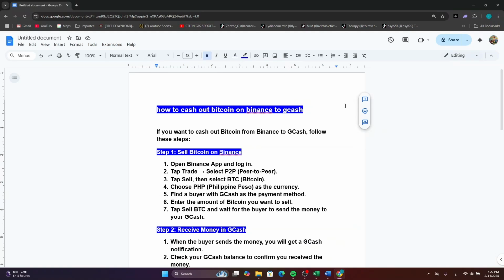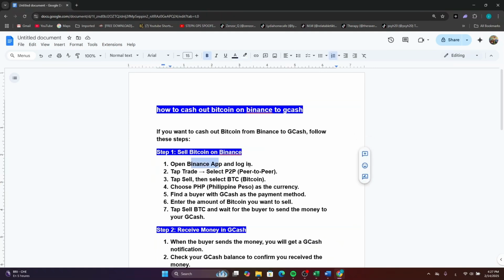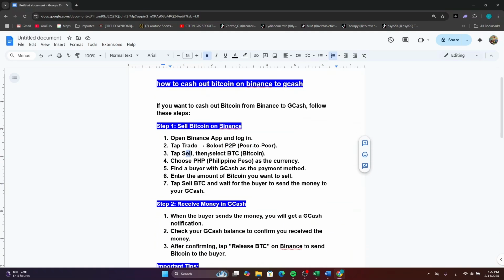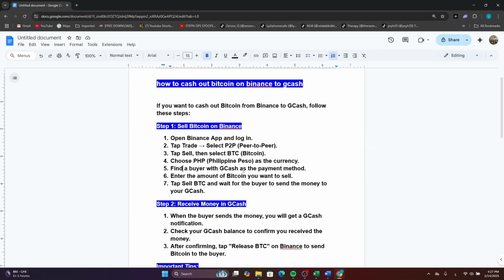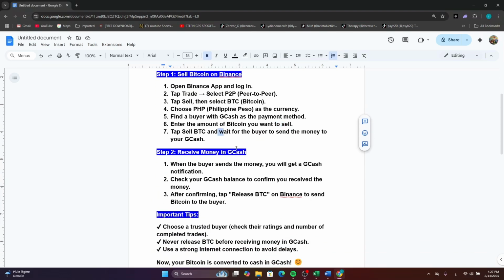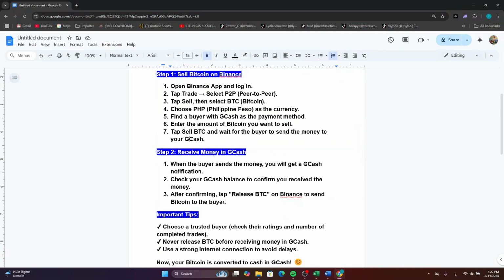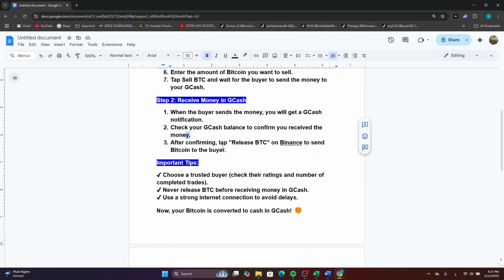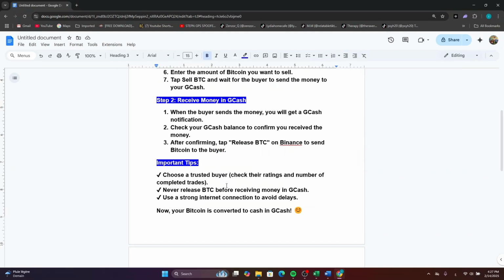NEW! How To Cash Out Bitcoin On Binance To Gcash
Learn How To Cash Out Bitcoin On Binance To Gcash . This video will cover everything that you need to know and help you solve your problem quickly.
Stay till the end of the video to find out How To Cash Out Bitcoin On Binance To Gcash.

Did you learn How To Cash Out Bitcoin On Binance To Gcash ?

Do you want to see another video about How To Cash Out Bitcoin On Binance To Gcash ?

Did you enjoy How To Cash Out Bitcoin On Binance To Gcash ?